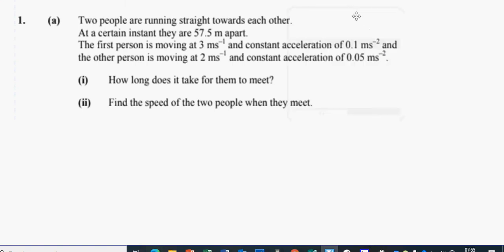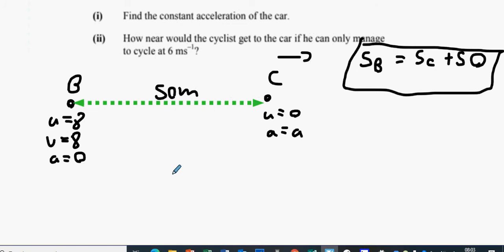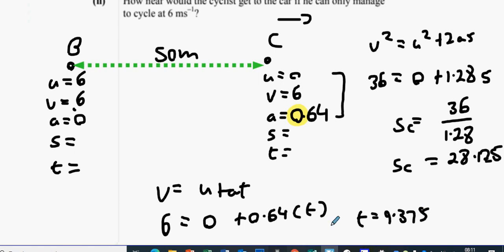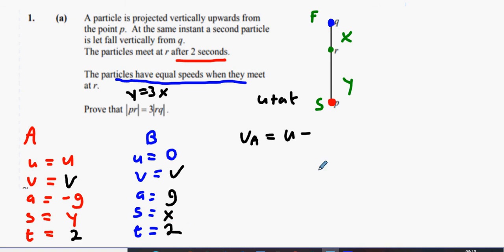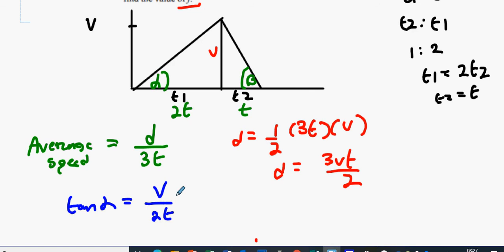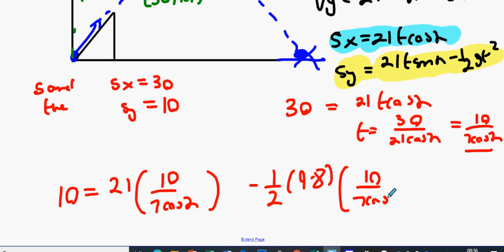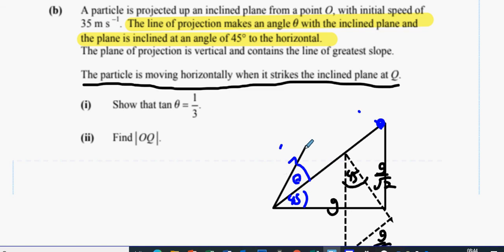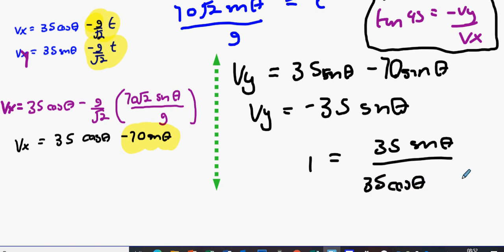app maths xmas test q1q2q3